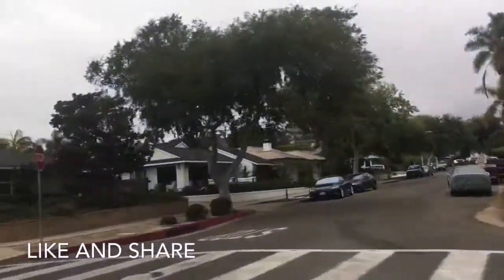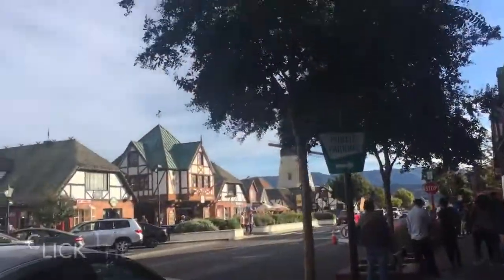The Popular Tourist Spot of California - Solvang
This video is about the popular tourist spot of California called Solvang.

Solvang is a city in Southern California's Santa Ynez Valley. It is known for its Danish-Style architecture and many wineries. The Elverhaj Museum of History and Arts explores the city's Danish Heritage through personal stories and photographs.

The Solvang Vintage Motorcycle Museum exhibits dozens of classic American, Japanese and European motorbikes. The old Mission Santa Ines' is an early 1800's Franciscan Church.

Solvang is worth visiting. It is a delightful day trip from the Los Angeles area with so many things to see and so many restaurants to try.  Solvang is one of the many favorite destinations in Southern California. It is well known for it's world famous bakeries. Solvang is founded in 1911 which began as a dream of three Danish immigrants: Reverend Benedict Nordentoft, Reverend J.M. Gregersen, and Professor P.P. Hornsyld. They brought lands and subdivided them into plots for farming, homes, and town for the Danish immigrants.

Travel is a must for anyone who are able. WE do not have to go to far away lands to take our minds off from our present situation, especially the ones bothering us. I have some heartaches that I wanted to heal and it was a timely thing that I am able to get out the routine of my life and divert my attention on something refreshing. I am thankful for the opportunity and grateful for the gift of travel.

Don't take life seriously. Have you heard about the adage; wake up and smell the roses or take time to smell your coffee? So what I am saying is that, find time to refresh and replenish the tired soul. We all know that life could be hectic. We have our work, our family, and a lot more that is required of us as we are living - breathing - working beings. But you know, we only have one life to live. This is not a dress rehearsal and the harsher truth is that, we are not coming back here in this earth, alive again. So, take advantage of the gift of life we are given. We don't have to travel to far away lands and spend a fortune to see places. WE haven't explored our neighboring mountains and beaches yet. Think about it.

One roundtrip back and forth. In my stay in California, my sister paved it for me that I didn't spend a penny of it. How lucky I can be. Even if I am in a position in life where I am kind of feeling down and unvalued, I am still so much grateful for the things I have not asked and requested from anyone. This travel landed in my lap as grace. Imagine, I am able to attend my graduation ceremony of my granddaughter who I used to baby sit when she was a baby until she was 7 years old. We had a bond that I can never forget. Such a gift and blessings.

Would love to collaborate.

Prop: TERESA R LAURENTE, MBA

@Facebook name: May Te L

Pages in Facebook:

@A Glimpse of Eden

@Mayetterl Finearts

@Instagram - TERESA LAURENTE - Mayetterl Finearts

If you have not heard me say: LET'S MAKE LIFE LIGHT AND EASY. AND BEHIND EVERY FEAR THERE  IS A MIRACLE WAITING. SO AWAKEN YOUR SACRED DREAM MY DARLING AND BRING THEM TO LIFE BECAUSE ONLY YOU CAN ACHIEVE WHATEVER YOU SET YOUR HEART AND YOUR MIND INTO.
IF you have not heard me say these words, you did not finish my video, because it is in all of my ending phrase. Please try to get to the end of each video. It would serve you and me in the end.

There is no such thing as  "it's too late or I'm already old". Anyone can start anything in life as they wish. Until our last breathe, we should never lost hope on ourself to be useful. Our golden age is full of wisdom that can be wasted if not shared to the world.

So come discover what's hidden deep inside your spirit. You maybe surprised what you can share to the world.

Check my book - A Glimpse of Eden by Teresa R Laurente, MBA in Amazon and Barnes and Nobles. for more videos, pictures, stories, artworks and many more.

Artist journey and paintings by Mayetterl Fineart